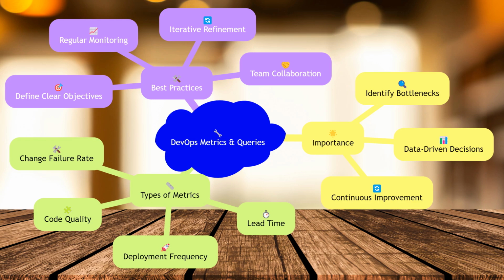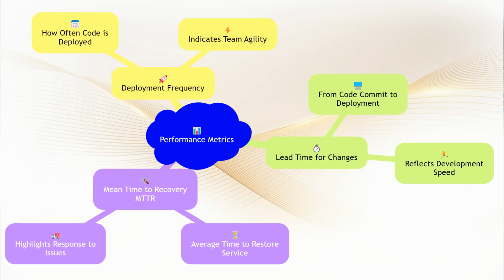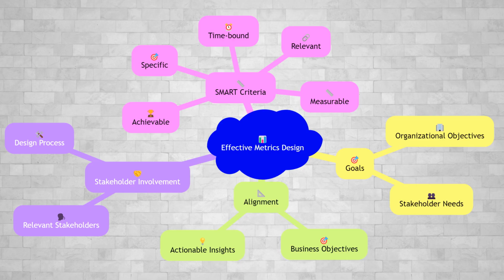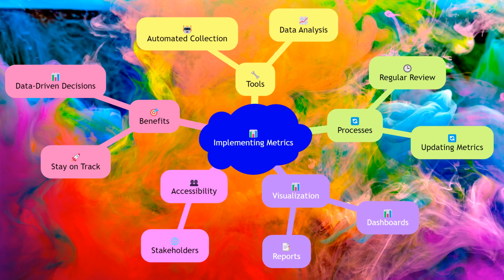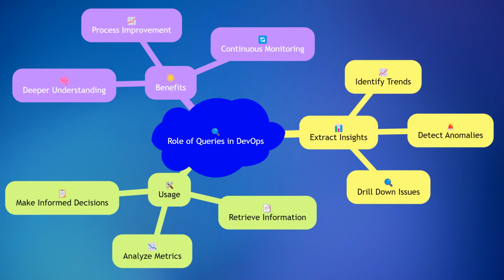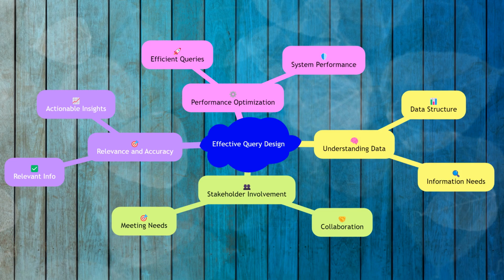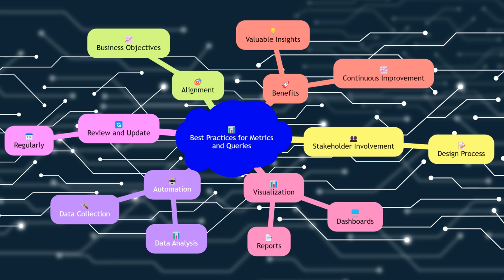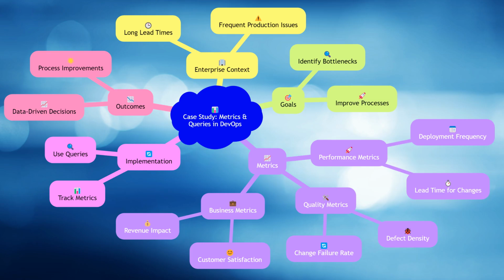AZ 400 1 09 Design and implement appropriate metrics and queries for development